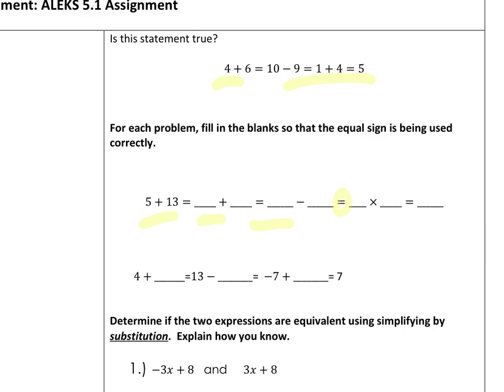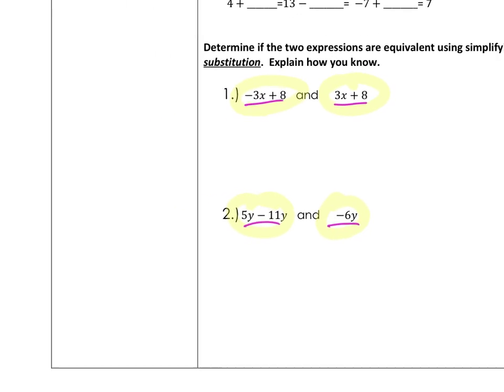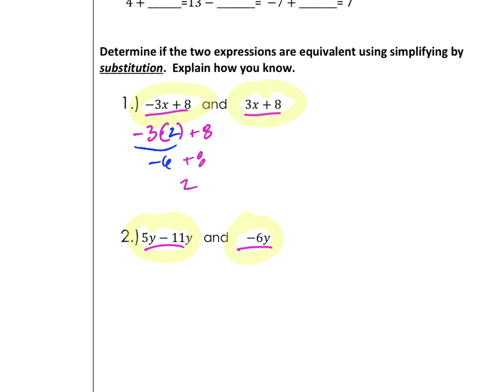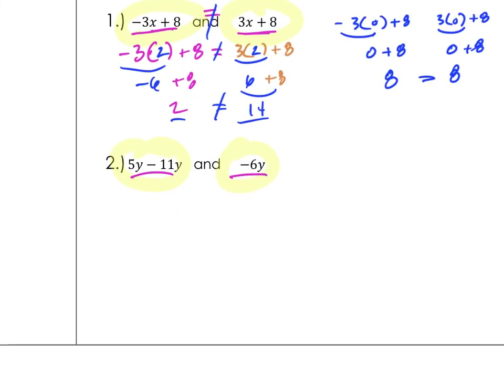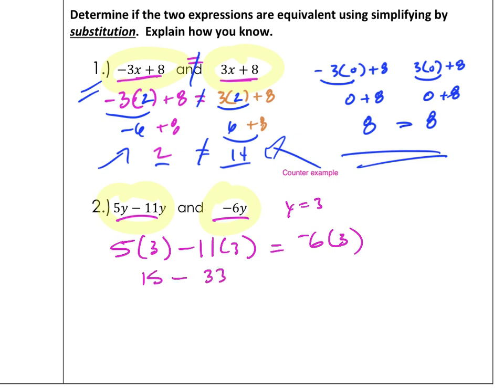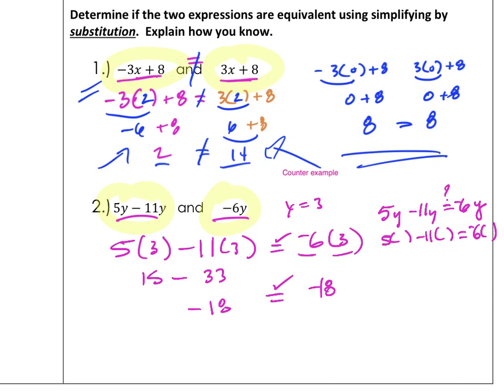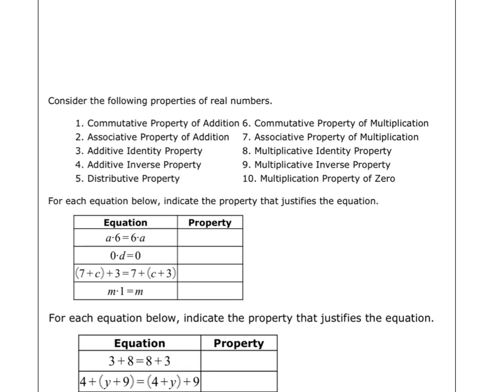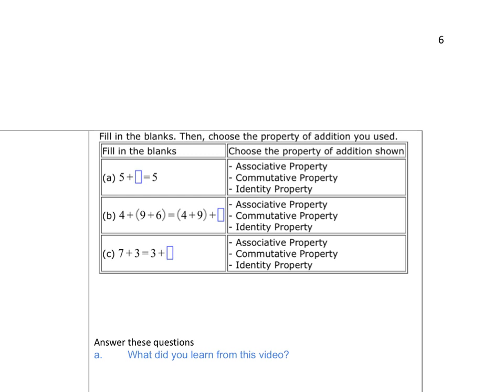Lesson 5 1 Intro to Expressions and Equality Video